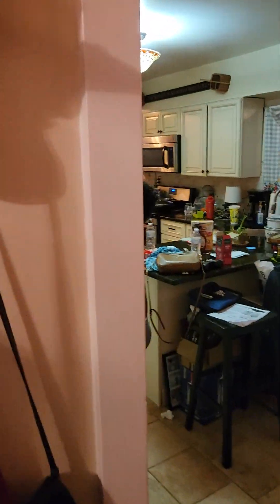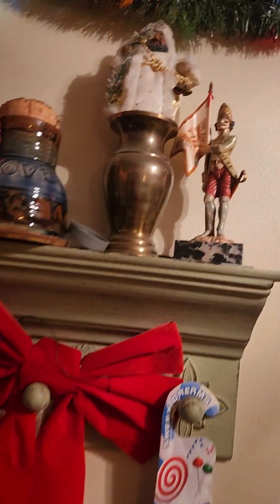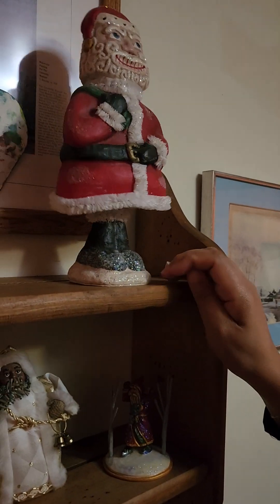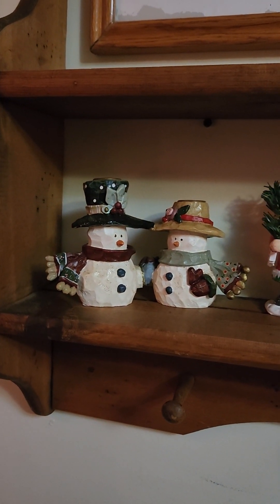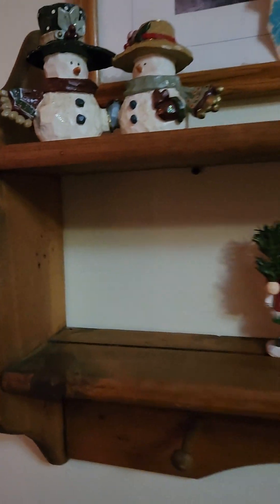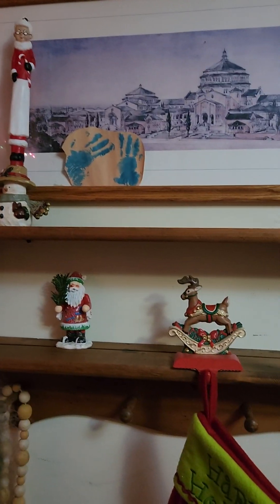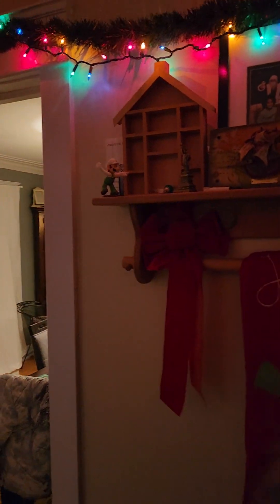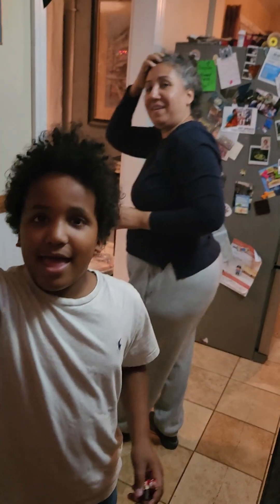DECK THE SHELF!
We decided to decorate our wall shelf coat hanger with fun Christmas decorations! christmas Christmas decorations